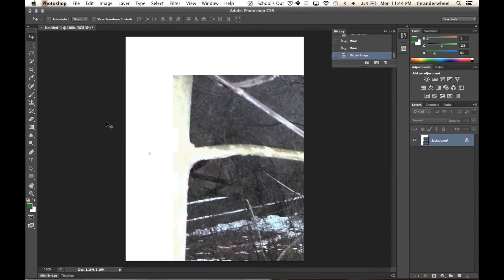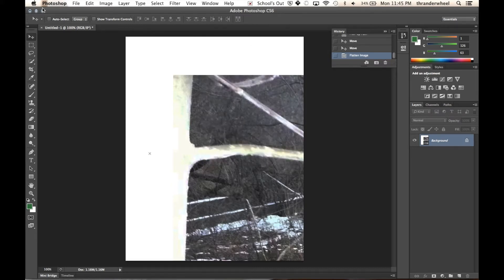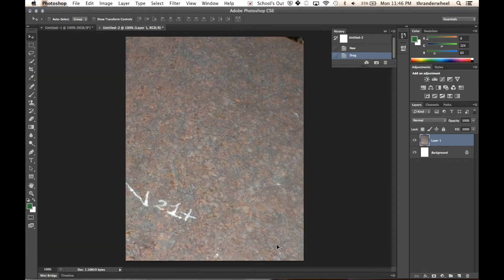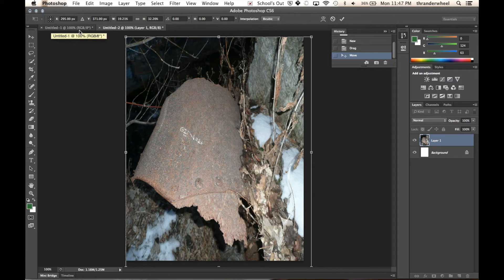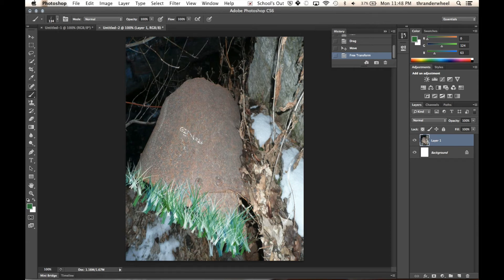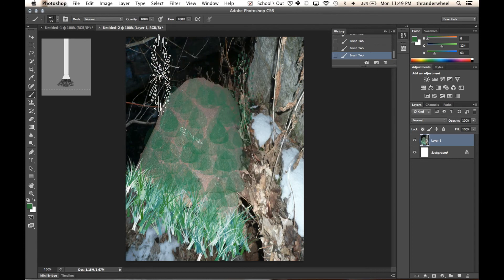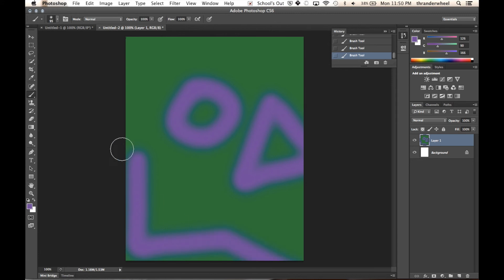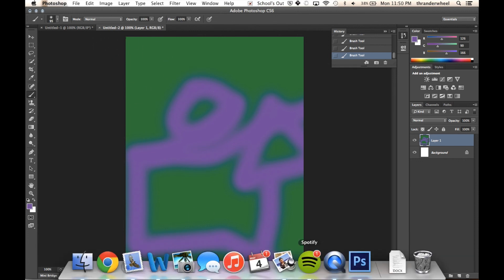Basics of Photoshop (mac)